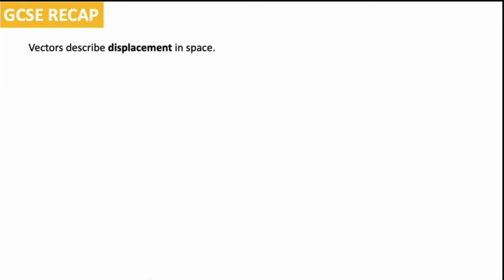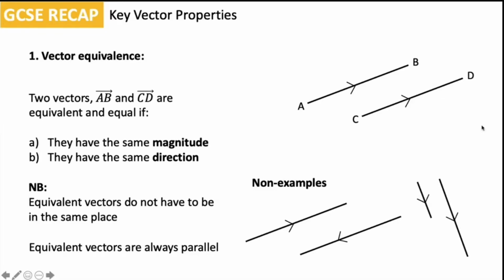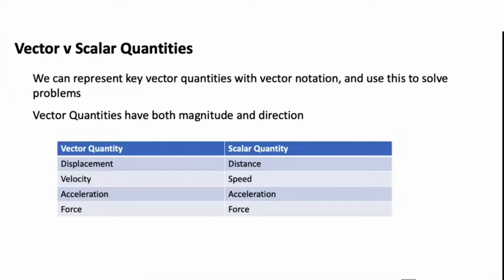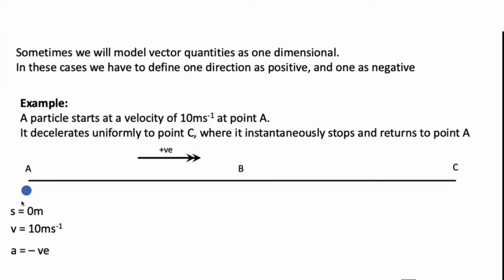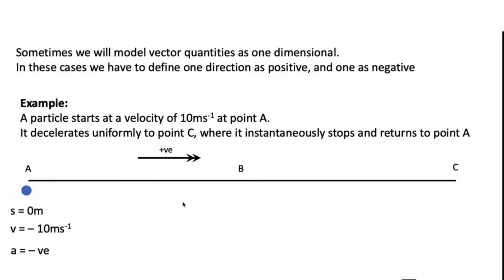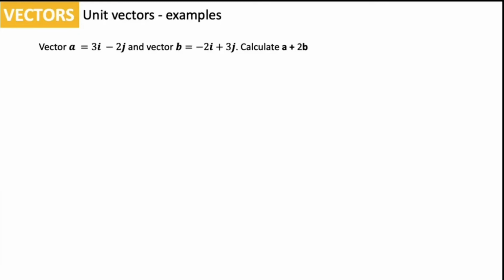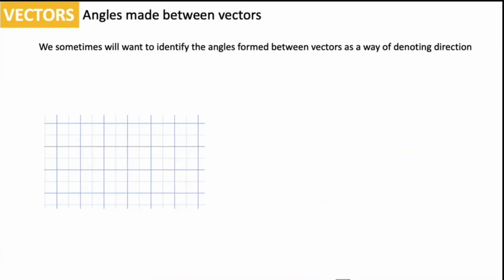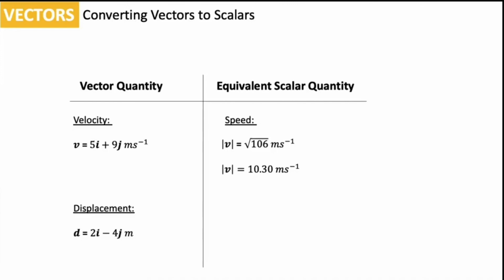8.4 - Working with Vectors In Mechanics